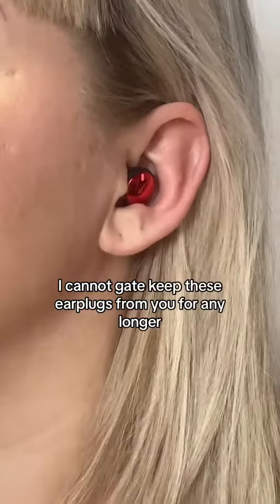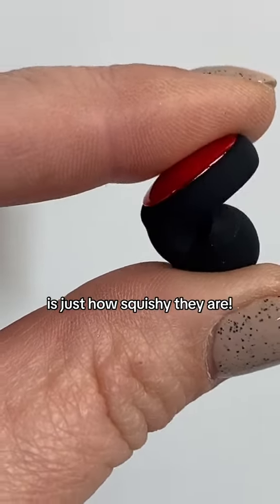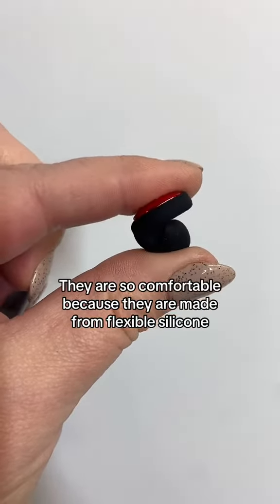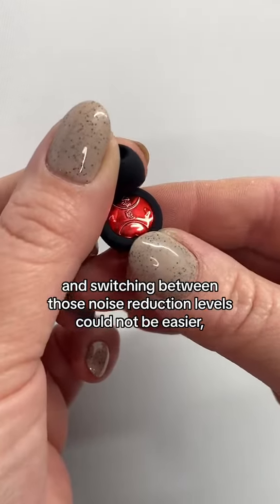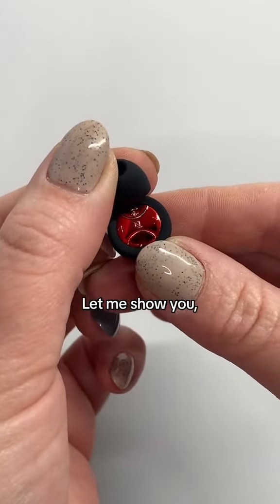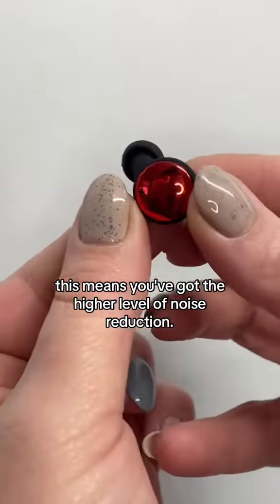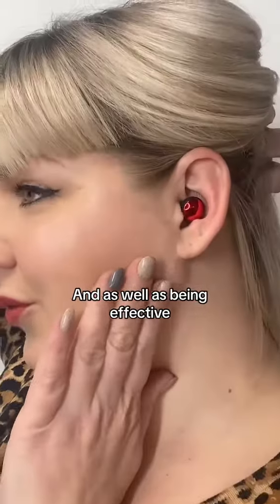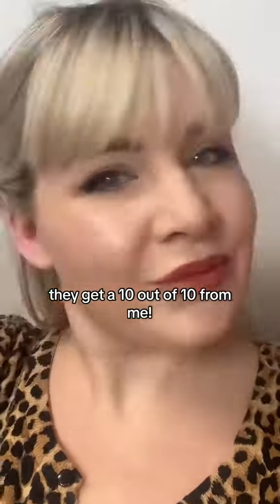I’ve been gate keeping these earplugs but now it is time to share the love!